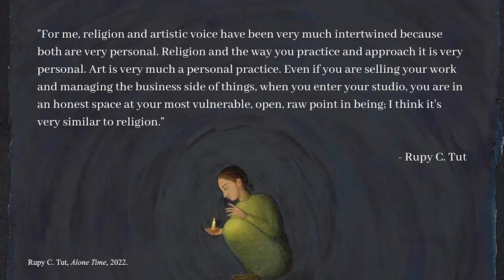Rupy C. Tut's Paintings of Diasporic Identity and Belonging | Art in Color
In this episode of Art in Color, we explore the work of Rupy C. Tut, an artist interested in themes of spirituality, womanhood, and self-expression in her work.

instagram ↠ @curatedbyjaelynn
twitter ↠ @curatedjaelynn

All works featured Rupy C. Tu claim and copyright Rupy C. Tut.

TIME STAMPS
Intro 00:00
Who is Rupy C. Tut ? 00:35
What is her work about? 00:42
Conclusion 03:00

Rupy C. Tut